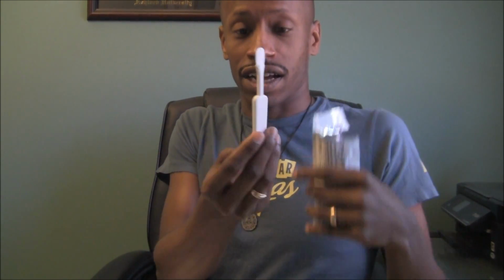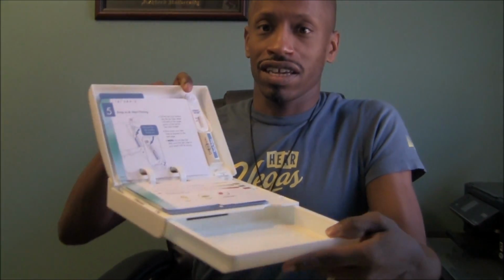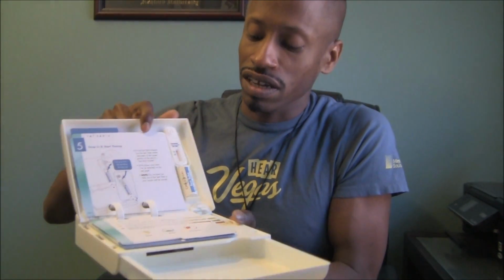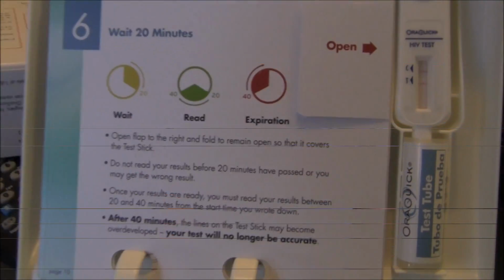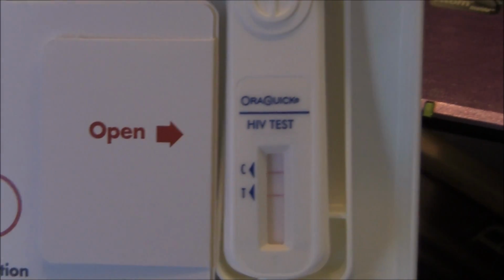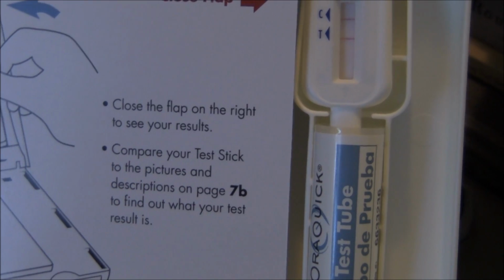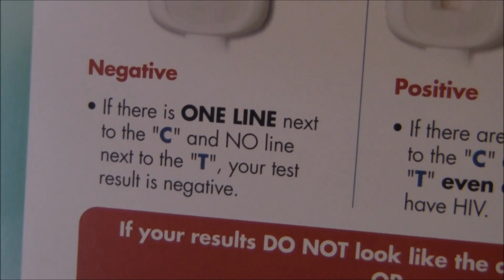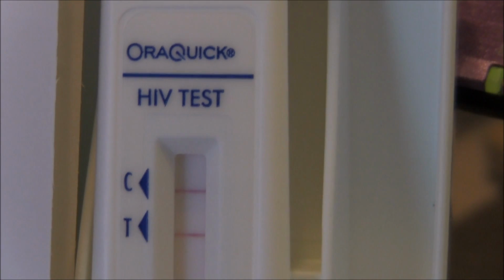Justin's HIV Journal: Justin takes the OraQuick HIV In Home Test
At first when I learned of this test I was skeptical.  But if it is going to benefit people I figured I'd try it myself, even though I already know I'm HIV positive.  This test has made me think of how far we have come in HIV testing.  Before it was a blood test that you have to wait at least 2 weeks for .  Now it's a 20 minute test you can take at home. This test came into play about June/July of 2012.  It can be found online as well as your local drug stores including Walgreens, CVS, Sears, WalMart etc.

According to the Huffington Post, in a trial conducted by test maker Orasure, OraQuick detected HIV in those carrying the virus only 92 percent of the time, but was 99.9 percent accurate in ruling out HIV in patients who are not carrying the disease.

That means the test could miss 1 in 12 HIV-infected people who use it, according to the FDA, but would incorrectly identify only one patient as having HIV for every 5,000 HIV-negative people tested.

I was wondering if someone found out that they were HIV positive what does the test tell them to do.  It states:

Call our 24/7 support center toll-free at 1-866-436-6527. Your call will be completely confidential. You will only be asked for a zip code or city in order to help you find what you need.

To locate organizations offering HIV/AIDS services, visit cdcnpin.org

You can also use the HIV Provider Directory at hivma.org

I took the test to see if it was fast and easy as many people say that it is.  Well in my opinion it is.

This test may also help the stigma of going out to get test when you can do it in the privacy of your own home.  But the important thing is that everyone get tested.  If you positive don't worry, always get a second opinion.  If the 2nd opinion still says you HIV positive STILL don't worry.  Your life is NOT over.  Get Support